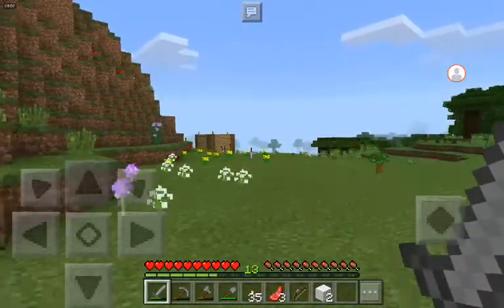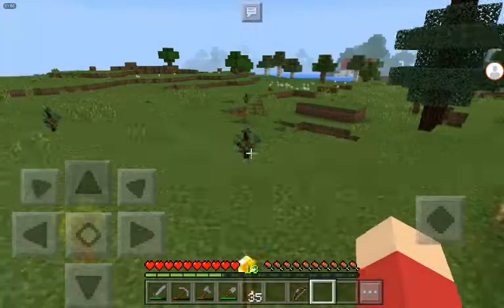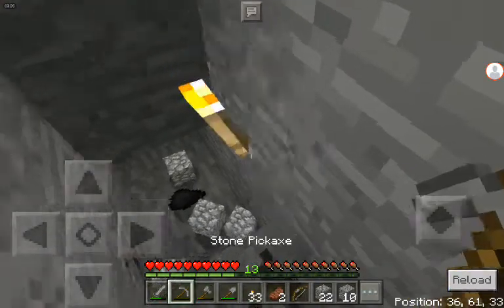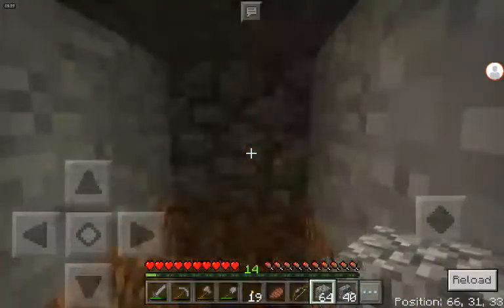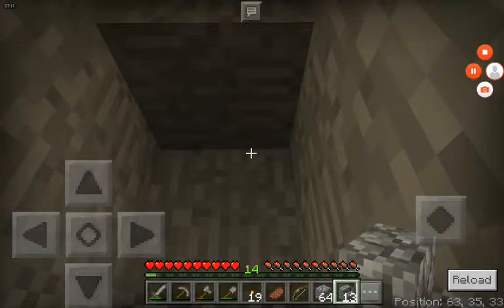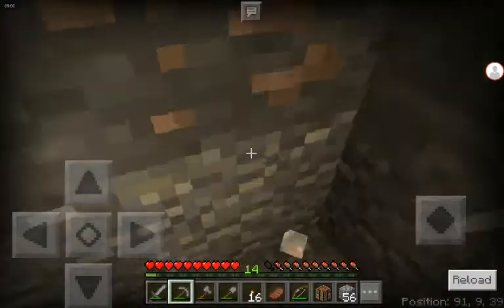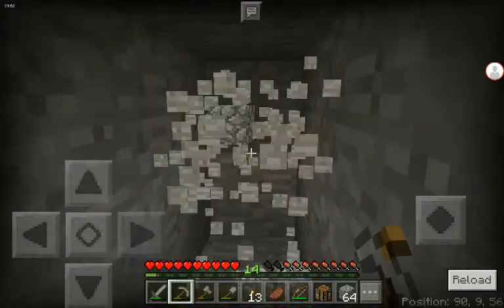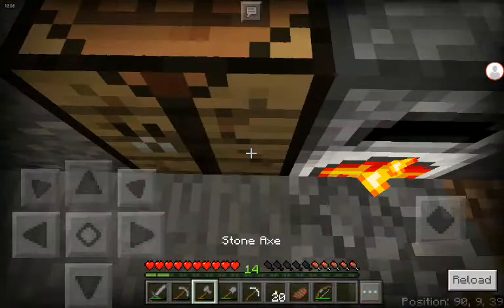Minecraft PE Lets Play S2 Ep2 part 1 The Mine